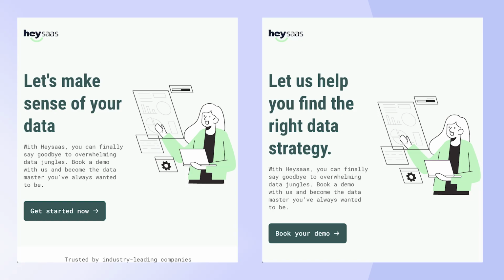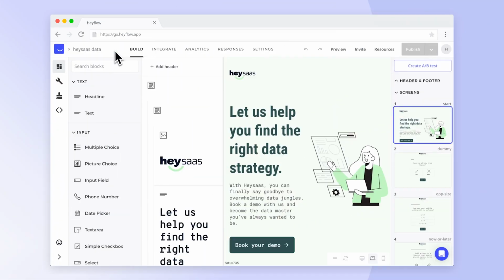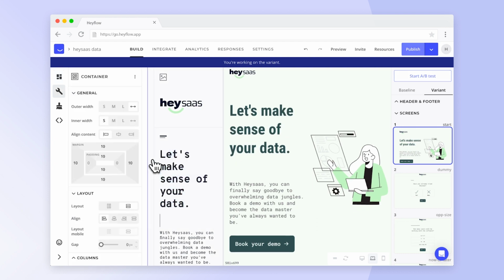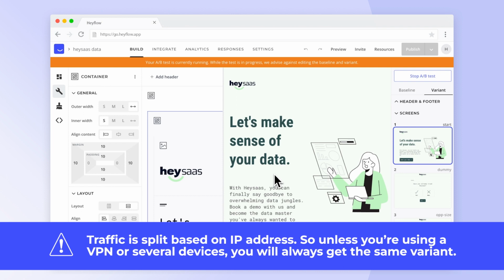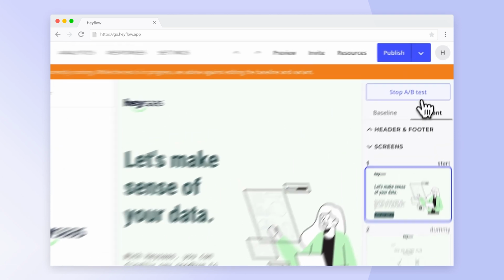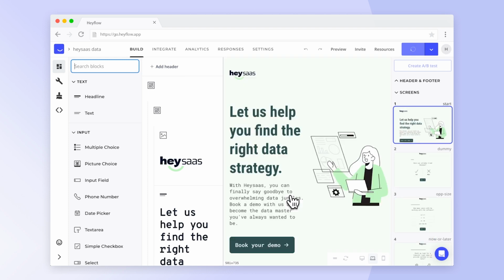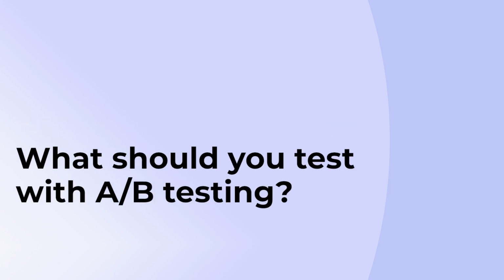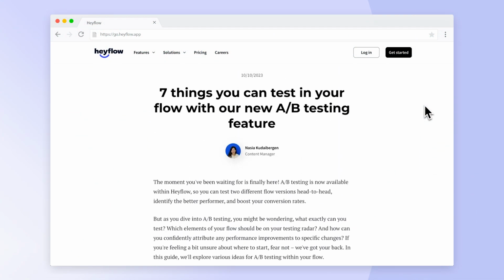How to run A/B tests with Heyflow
In this video, we’ll show you how to get started with A/B testing to optimize your heyflows and improve your conversion rating.

Chapters:
0:00 Intro
0:25 How to set up A/B tests in Heyflow
1:48 A/B testing best practices